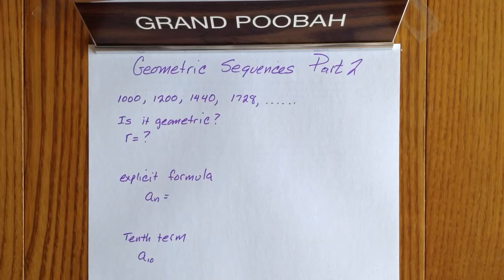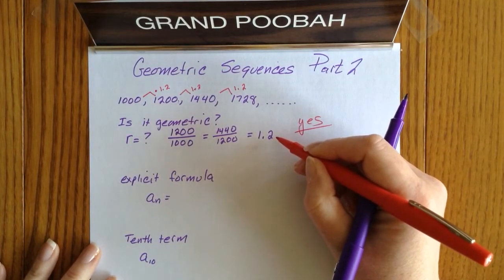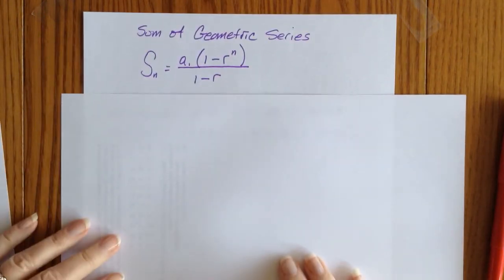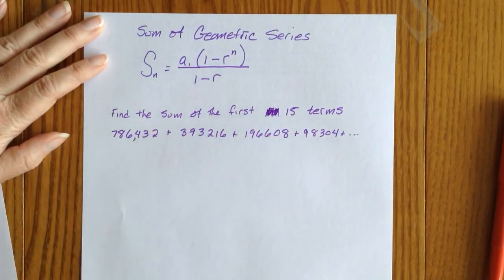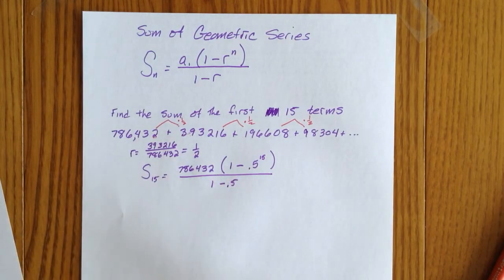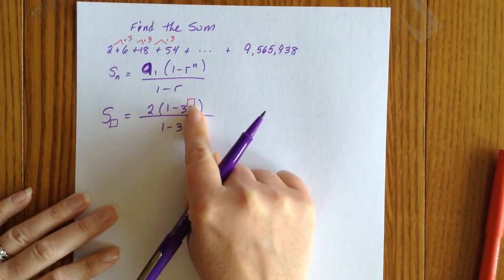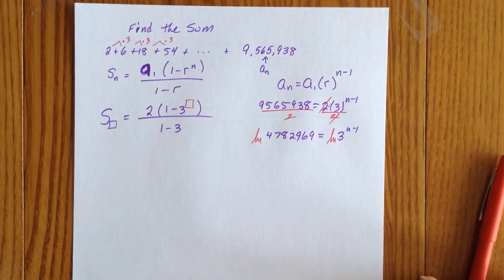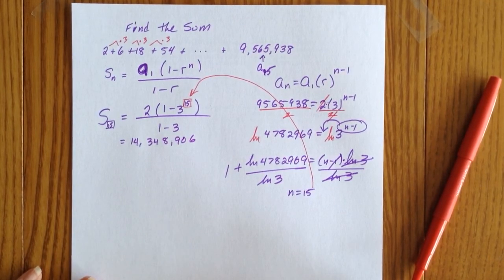Geometric Sequences Part 2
How to find the sum of a geometric sequence.